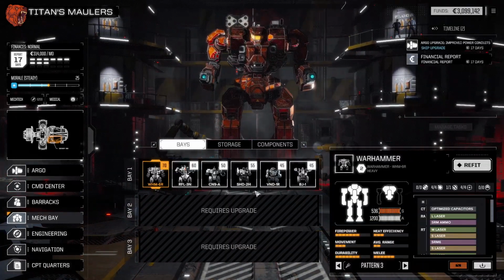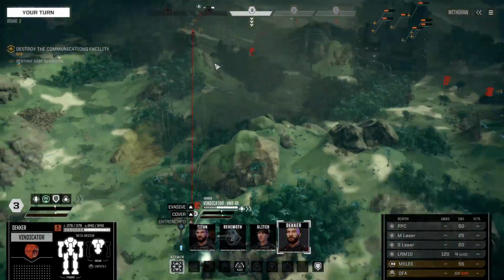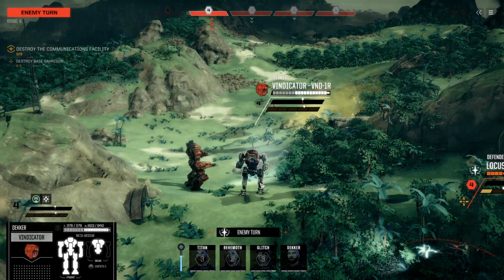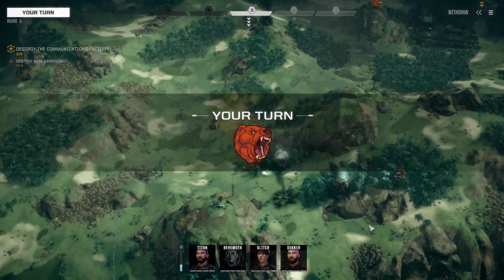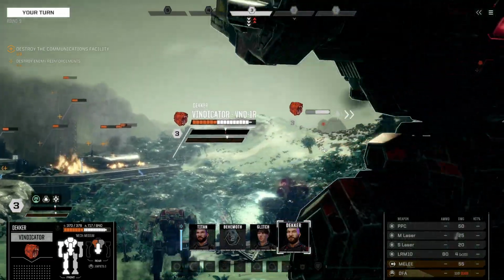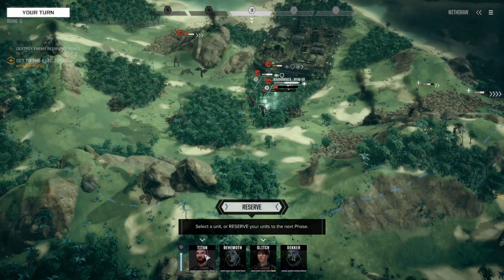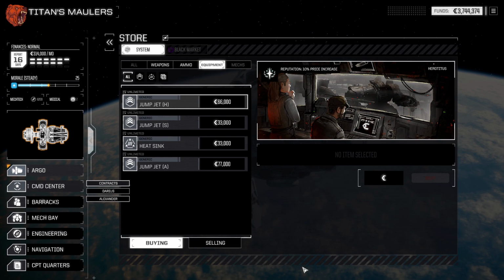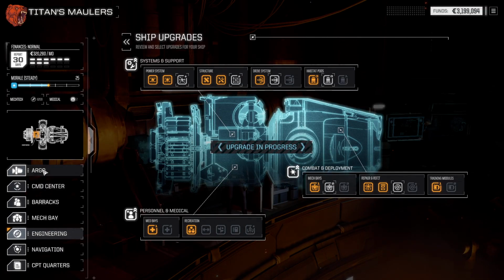BATTLETECH Extended Commander's Edition - Campaign Pt 15 - Mech Testing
Conor takes his new toy out for some field testing.

If you'd like to keep up-to-date with my channel, would like to ask questions about it or the games I play, or would just like to say hi, then consider joining my Discord: